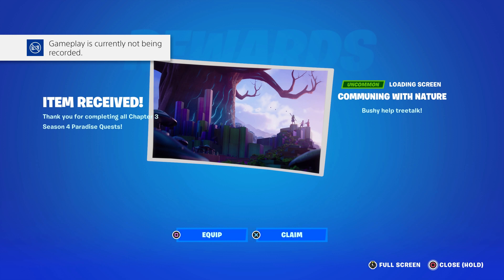Fortnite Free Loading screen For Completing All Paradise quests